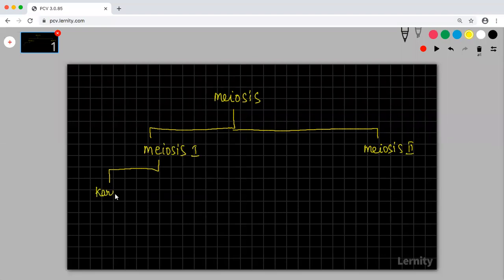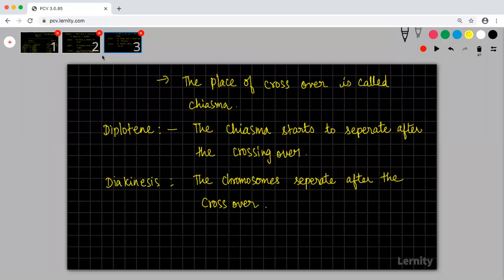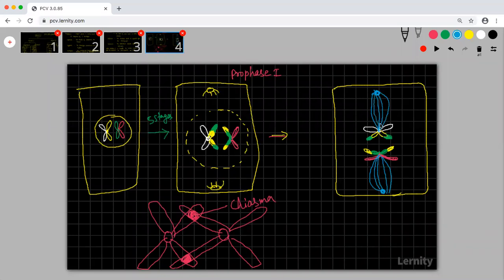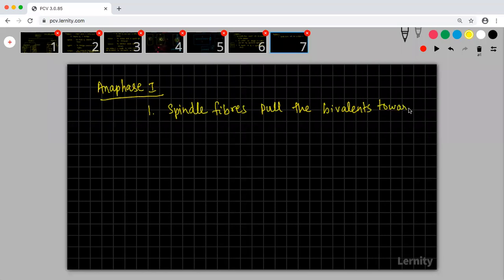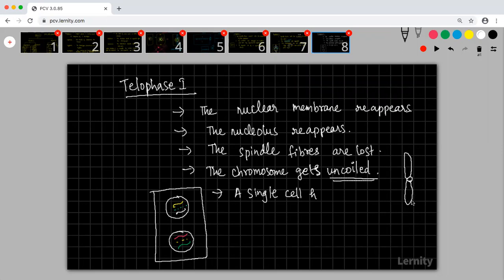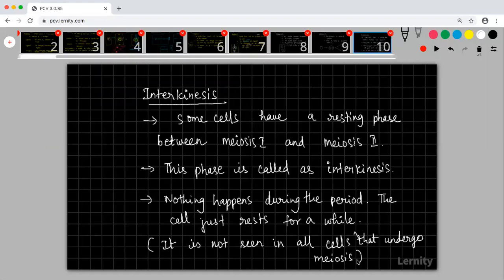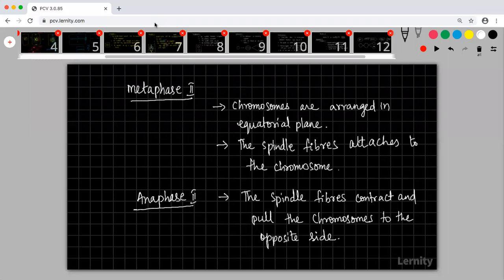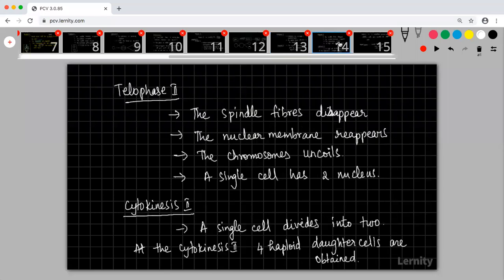July 12 - 9th Foundation - Biology